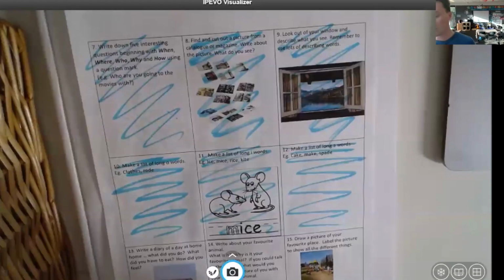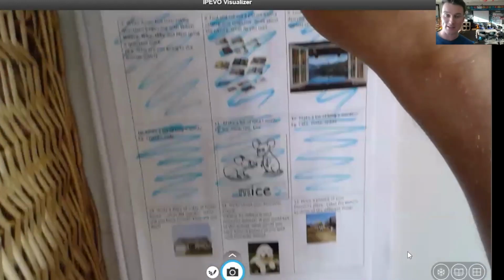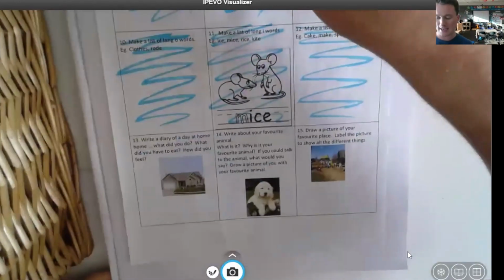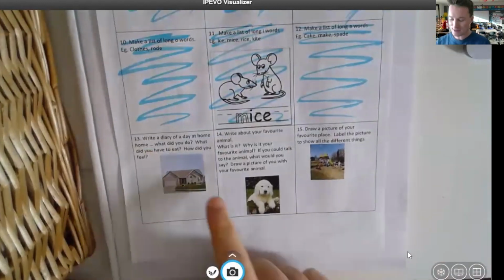Writing Matrix 13